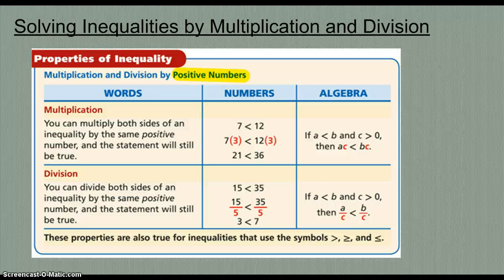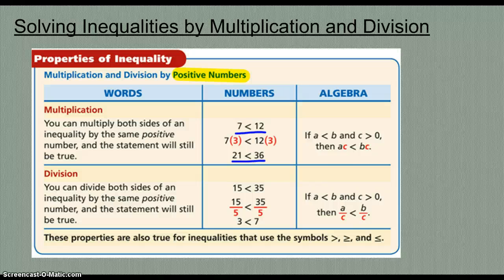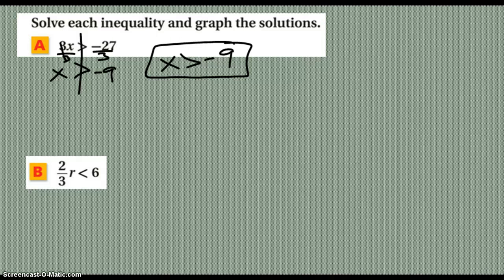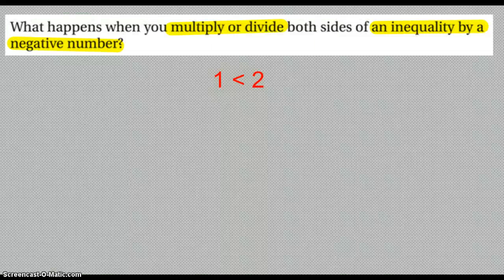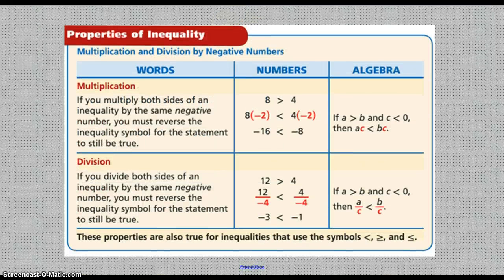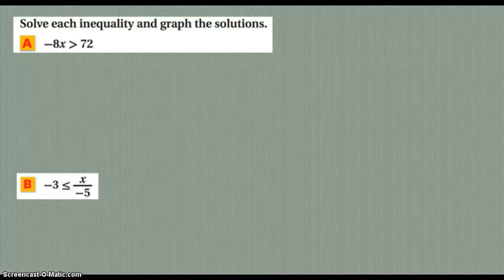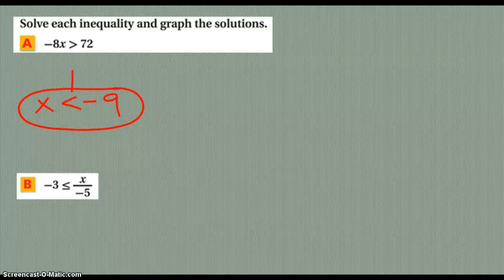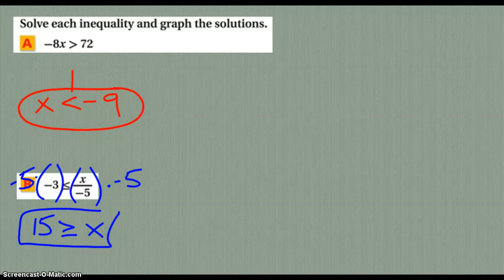3-3 Solving One Step Inequalities w/ mult. and div.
One Step Inequalities w/ mult. and div.